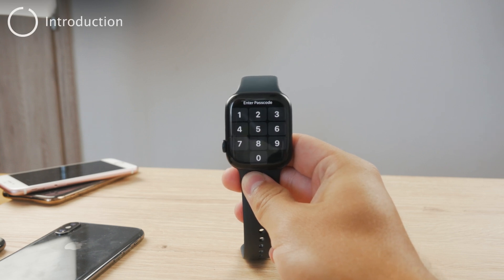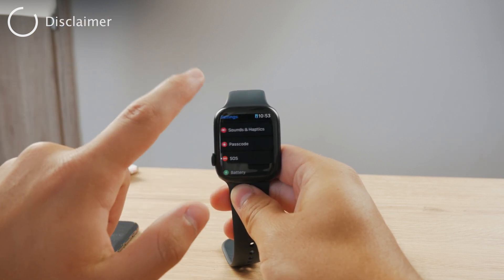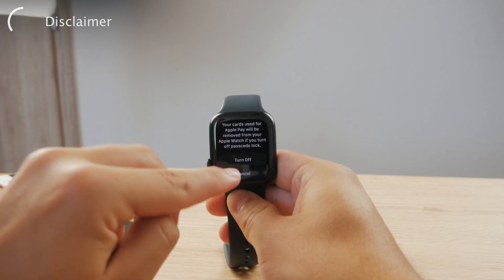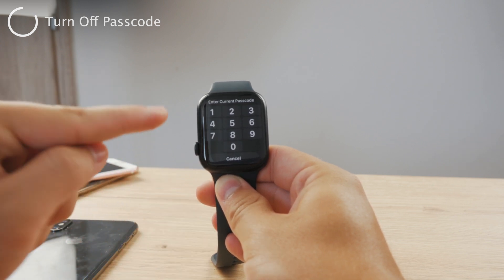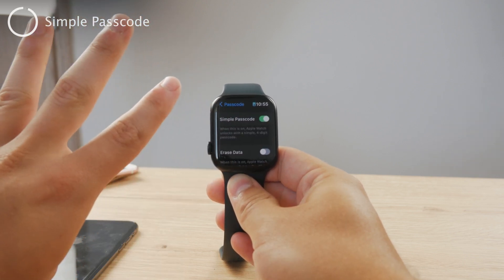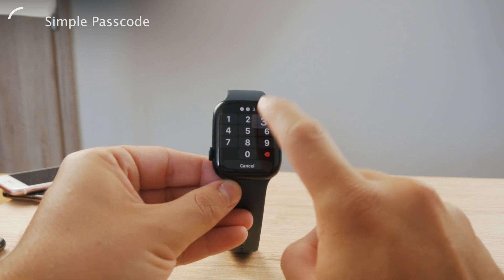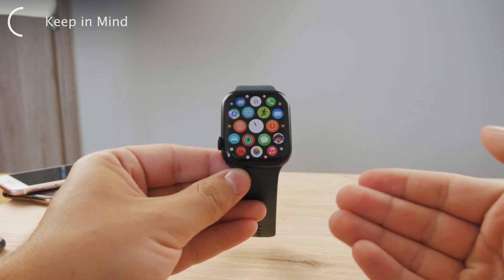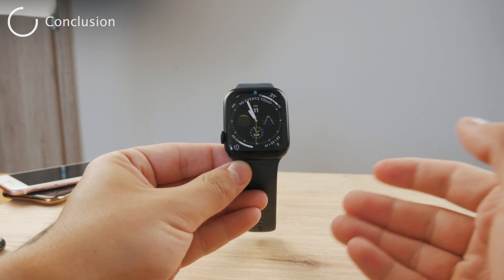How to Remove Passcode on Apple Watch (tutorial)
In this straightforward guide, learn how to remove the passcode from your Apple Watch in a few simple steps. Whether you're looking to streamline access or troubleshoot, we'll show you the process to easily disable the passcode and enjoy convenient usage. Watch the video now to regain hassle-free access to your Apple Watch!

Timestamps:
0:00 Remove Passcode on Apple Watch
0:18 Disclaimer
1:13 Turn Off Passcode
1:42 Simple Passcode
2:19 Keep in Mind
2:56 Conclusion